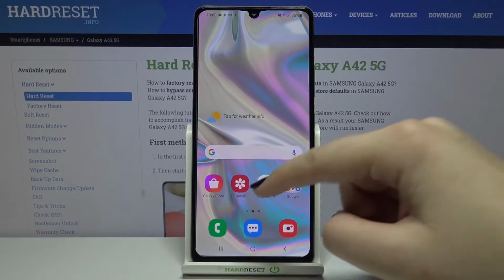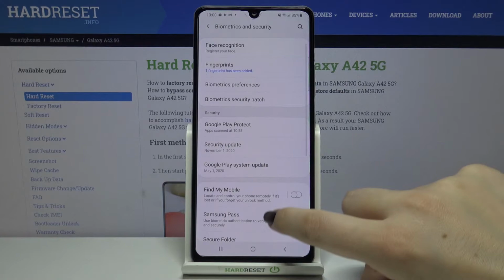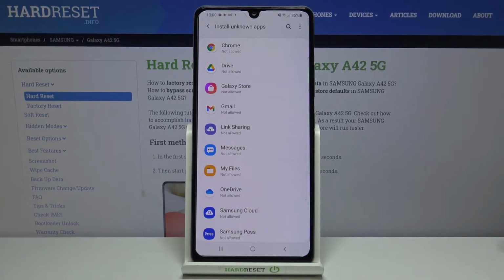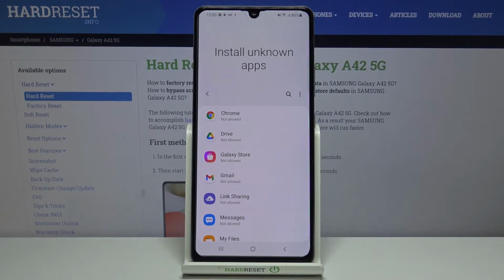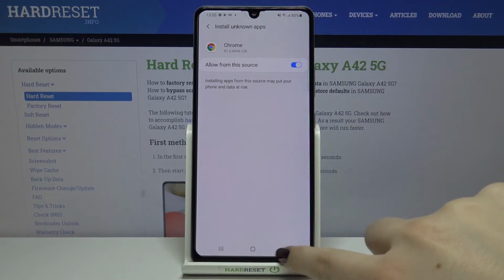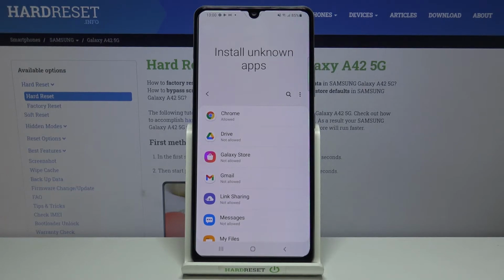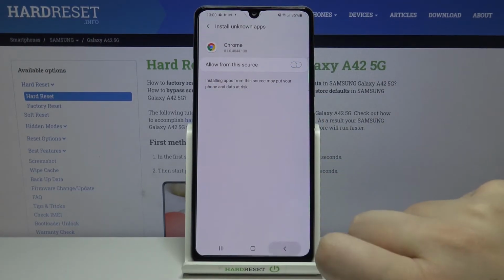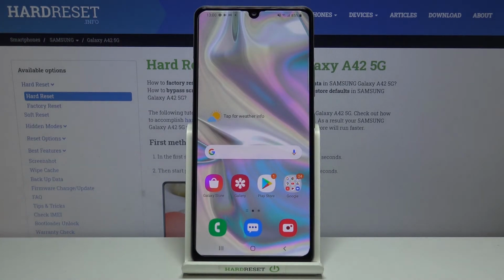How to Enable Unknown Sources in Samsung Galaxy A42 - Allow App Installation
Learn more info about SAMSUNG Galaxy A42:
Are you looking for a short guide that will help you allow app installation from any source that you wish to download your desire application? Check out how to enable unknown sources in Samsung Galaxy A42 and enjoy downloading and installing applications from different sources than your original manufacturer store.

How to enable unknown sources in SAMSUNG Galaxy A42? How to enable installation from unknown sources in SAMSUNG Galaxy A42? How to allow app installation SAMSUNG Galaxy A42?